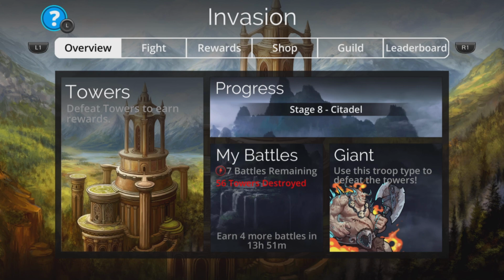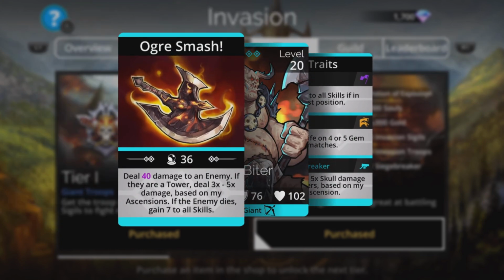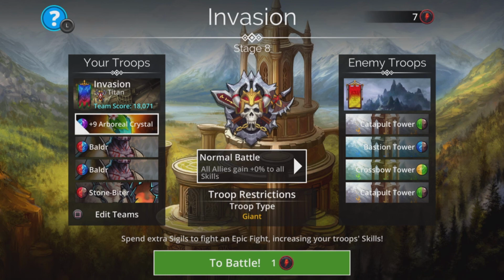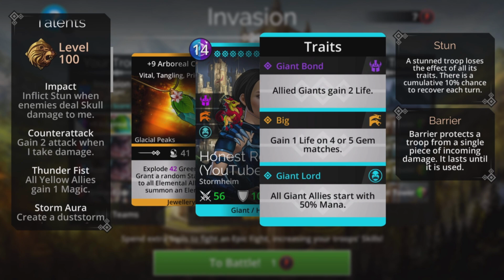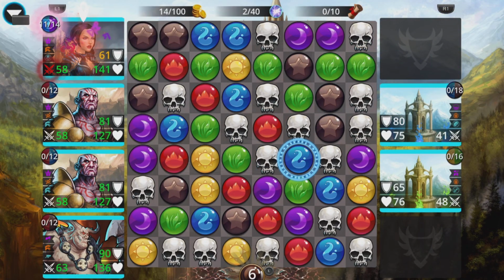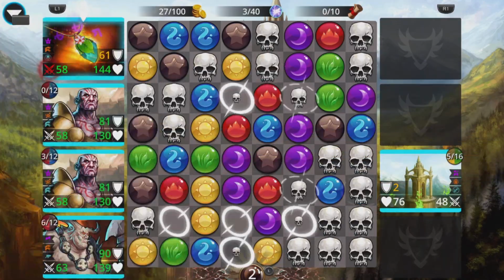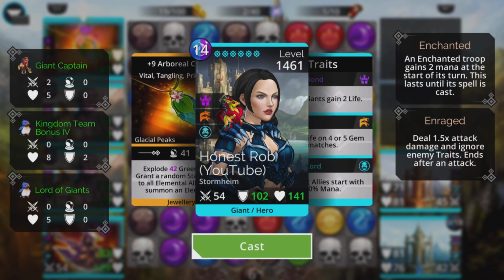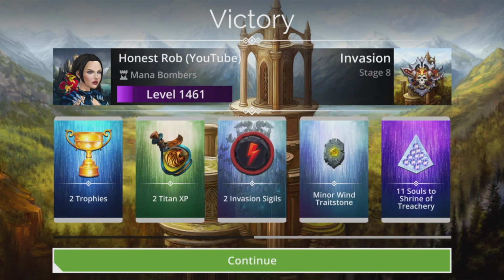Gems of War Tower Invasion!! FAST easy team, gameplay, and best guide!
My super fun and FAST NO MYTHIC Tower of Doom team!! Power to the Baldr!